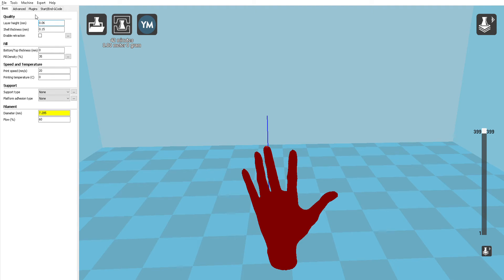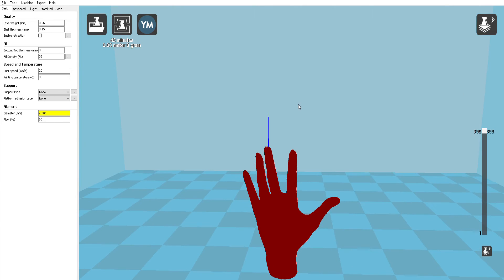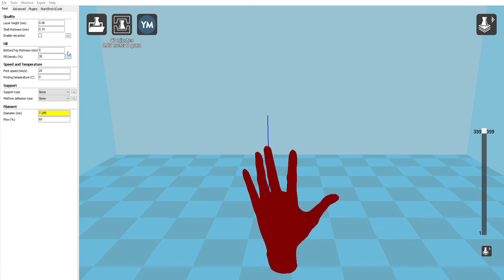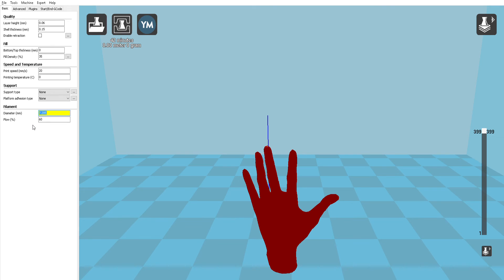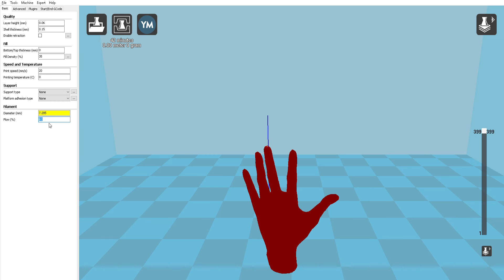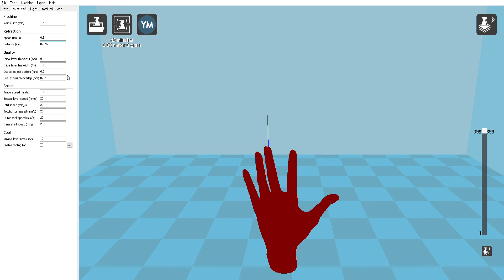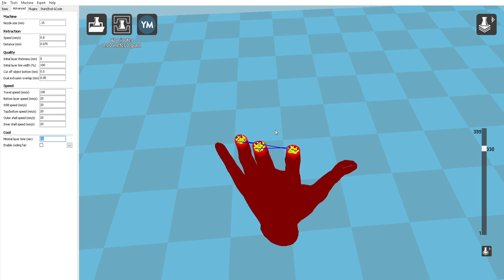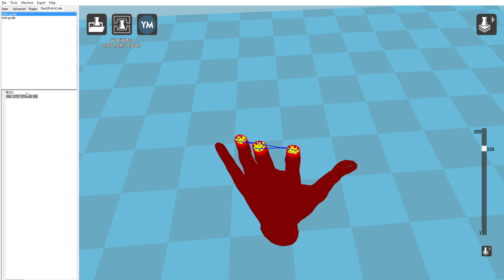Cura (15.04.2) Settings Guide for FRESH Printing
Get all of your settings correct the first time with this tutorial on how to alter Cura slicing settings to facilitate FRESH printing. Please leave any questions, comments, and suggestions below!